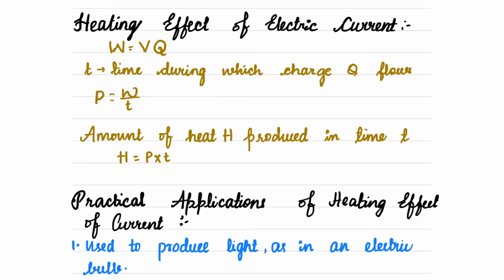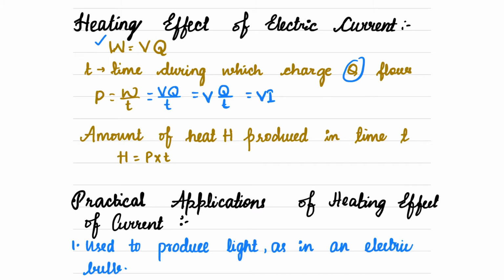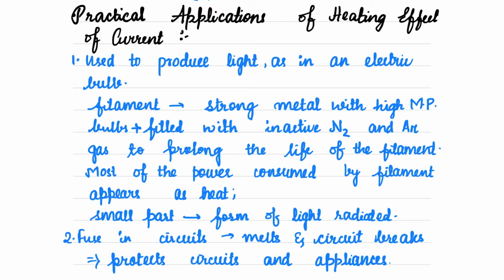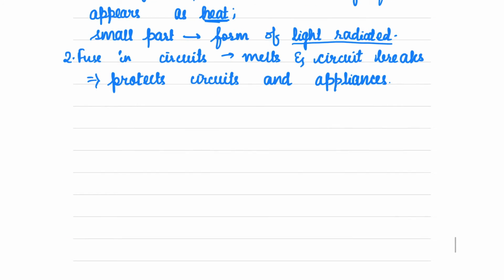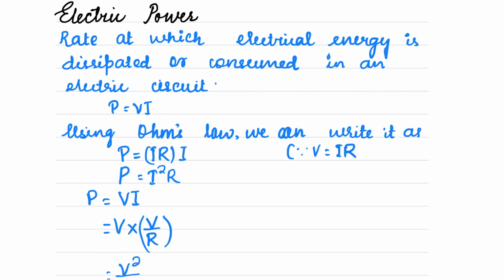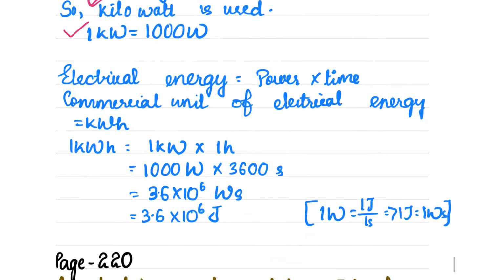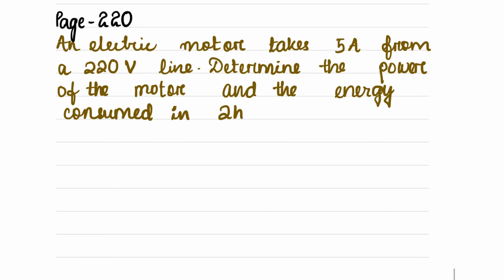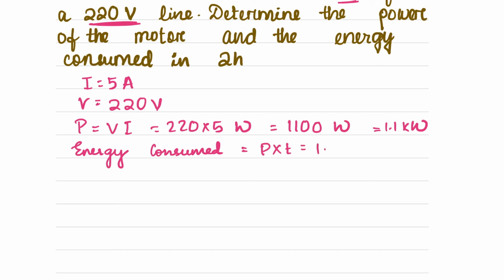Joule’s law of heating & electrical power | Physics made easy | Class 10th | Hi-tech Study Plus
Joule’s law of heating & electrical power | Class 10th | Hi-tech Study Plus

Hey everyone! This is the last video on the chapter electricity. If you haven’t watched the previous videos then do give it a look. Hope it’ll benefit you. Thank you.